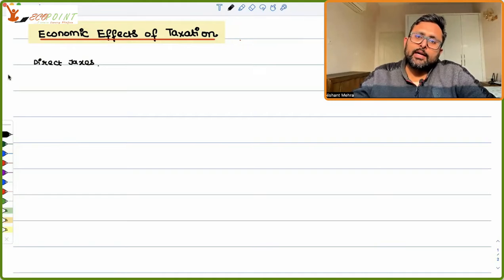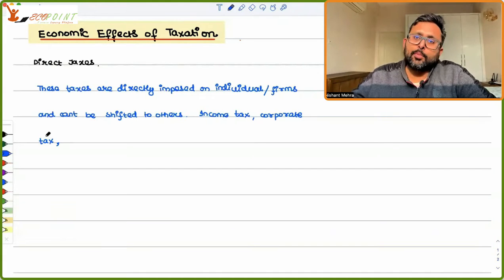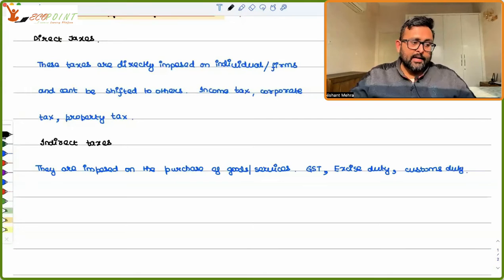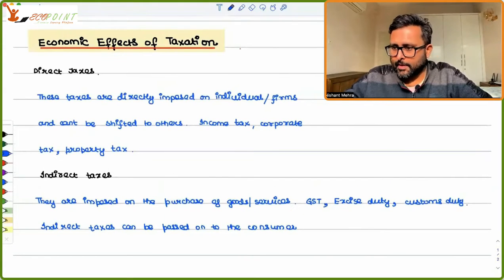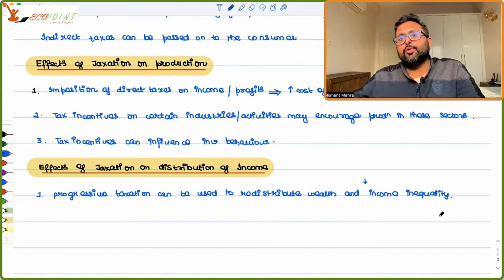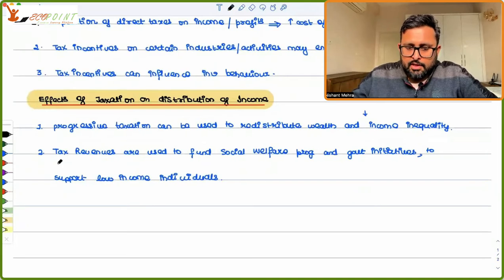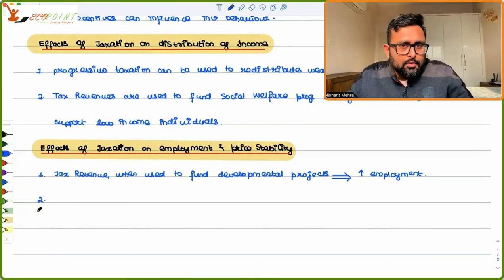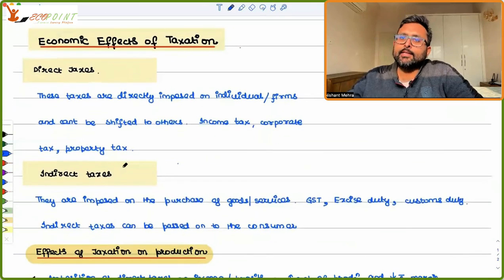Economic Effects of Taxation | Indian Economic Services | CUET PG Economics Entrance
Here we are discussing what are the economic effects of taxation? This topic is being asked in CUET PG Economics Entrance also.
Taxation can influence consumer behavior and spending patterns, impacting overall demand for goods and services.High tax rates may discourage investment and hinder economic growth, while well-designed tax policies can incentivize business activities and innovation. The distribution of tax burdens can affect income inequality, with progressive tax systems aiming to address disparities by placing higher rates on higher incomes.

Join our WhatsApp group for regular updates about several economics exams :

1.CUET MA Economics Entrance Exam (COQP10)
2. Indian Economic Services
3. RBI Grade B, DEPR
4. IAS Economics Optional
5. Semester Exams, Delhi Universities and other universities

1) Basics of MA Economics Entrance Exam (DSE/ISI/JNU/IGIDR/MSE)
2) Semester Exam, Economics H
3) UGC Net Economics
4) Indian Economic Services
5) IAS Economics Optional